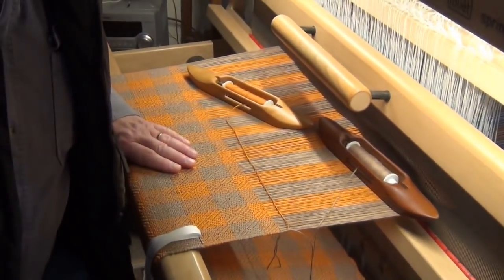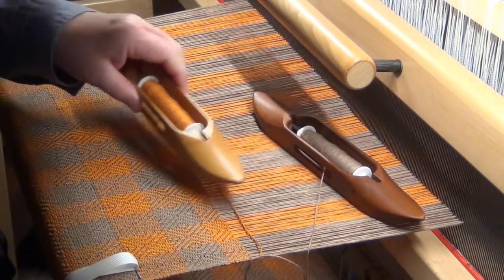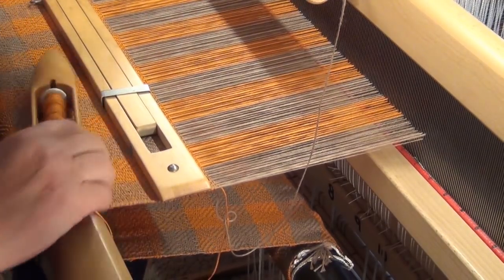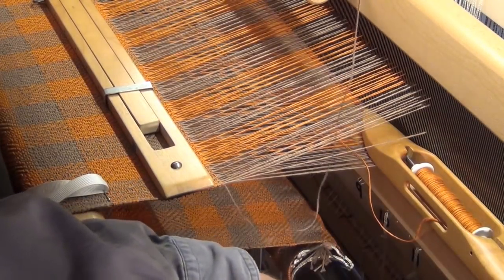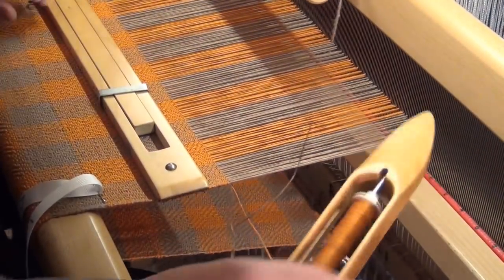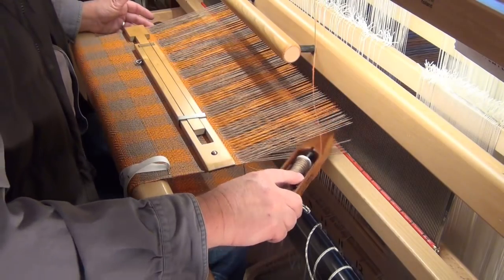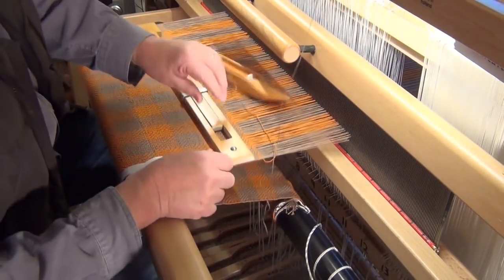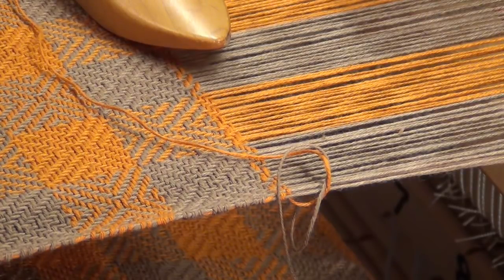Changing Colors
Showing how I "carry forward" the color of weft that I am not using at any one time in a two color "checkered", point twill pattern.
The thread is 8/4 carpet warp.  There are 22 threads per pattern repeat.  15 epi.